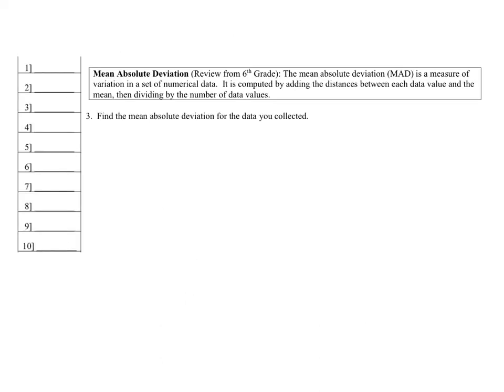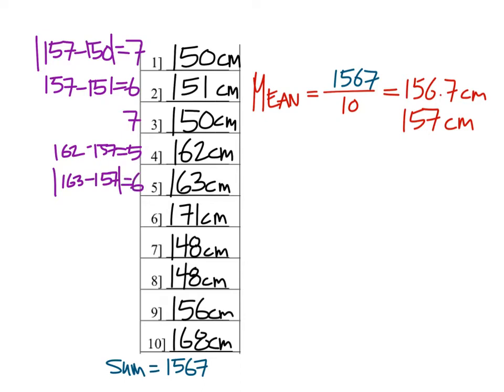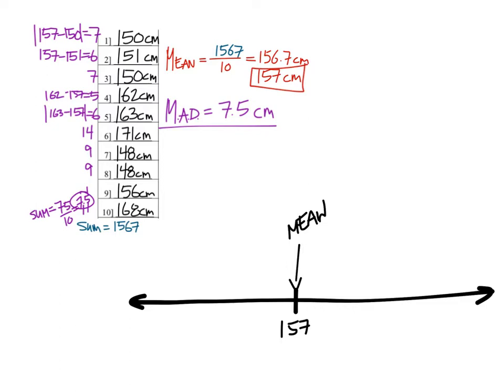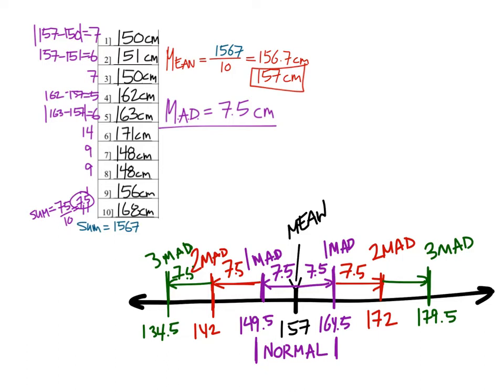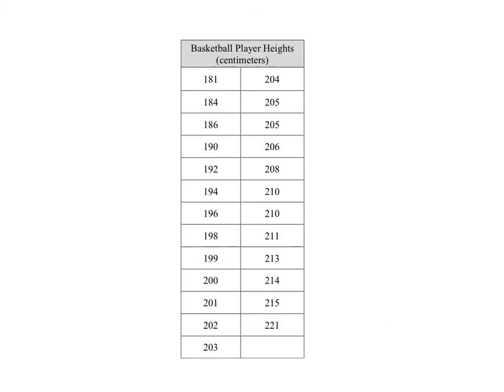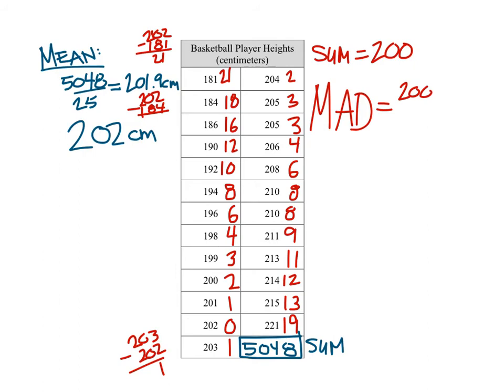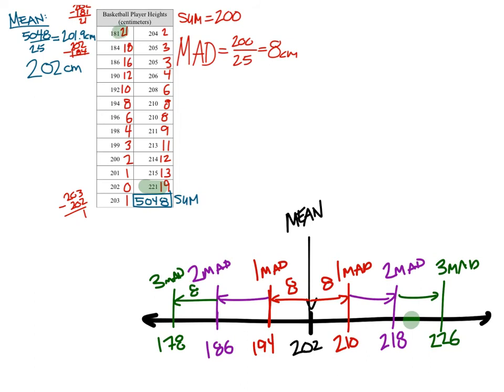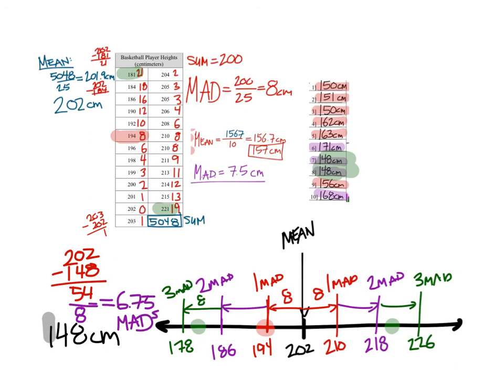Finding and Interpreting the Mean Absolute Deviation (7th Grade Unit 10 Lesson 3)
This lesson covers the mean absolute deviation, what the mean absolute deviation means, and how to interpret the mean absolute deviation.
Of course, finding the mean absolute deviation will require finding the mean.  Then you will need to find the distance each value in the list is from the mean.  Finding the mean of those distances is the Mean Absolute Deviation.